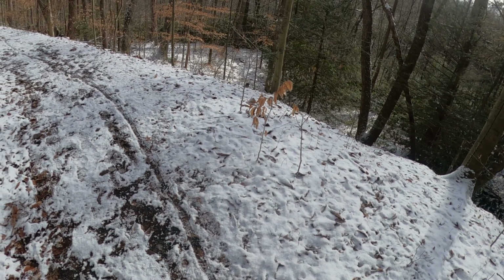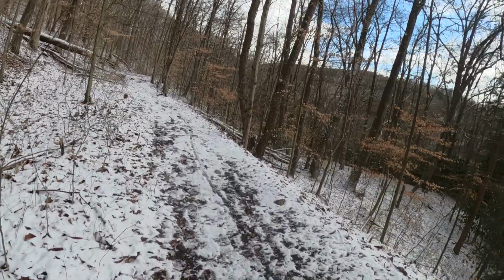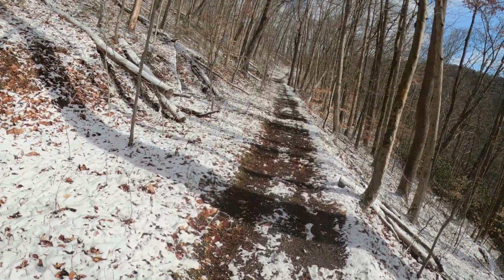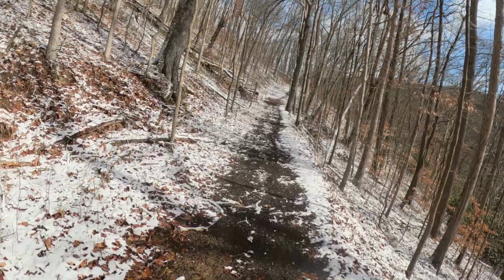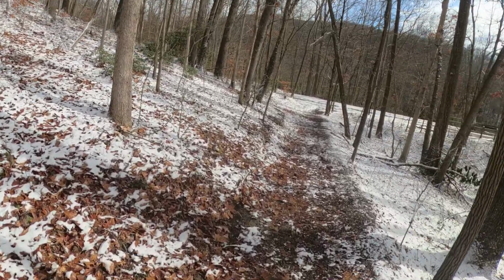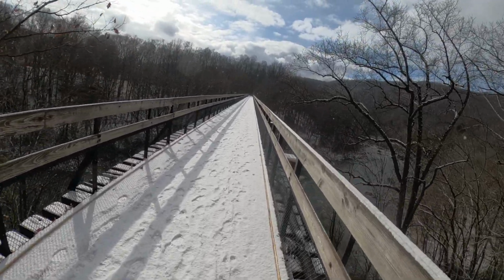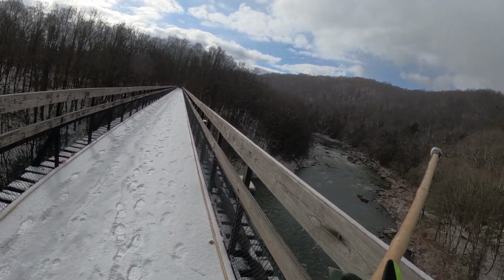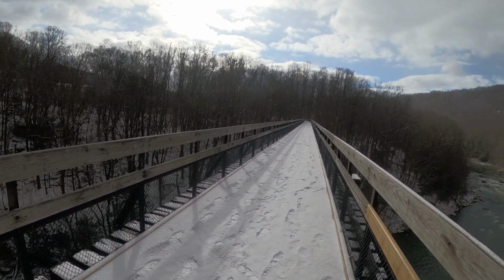Ohiopyle 21 Dec 2024 Great Gorge to High Bridge end of hike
End of today's 2 hour hike.

This is the end of the Great Gorge trail as it connects to High Bridge.

See the Playlist for today to see the round trip hike, which started at Main Falls, then went to Meadow Run Slides, then to Cucumber Falls, then via Great Gorge Trail to High Bridge.

If you keep going across High Bridge, the trail take you into Ohiopyle city, close to Main Falls, where I started today's walk.

Comparison:   3 April 2024 same bridge view when the river was 14 feet high.   Versus today 3.4 feet.